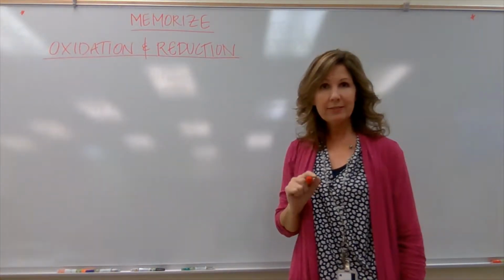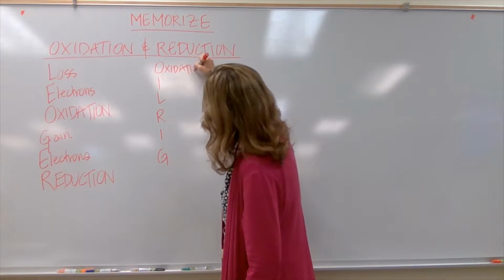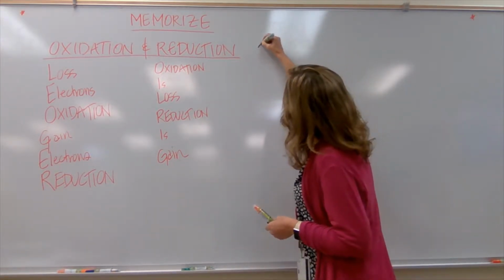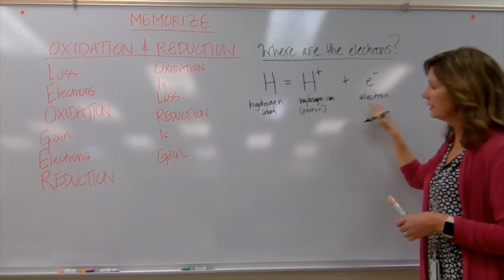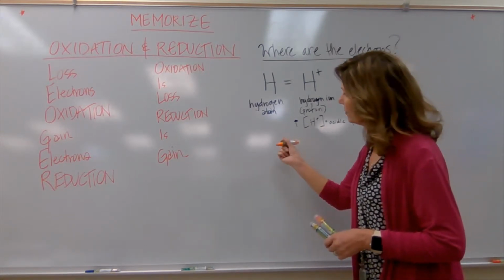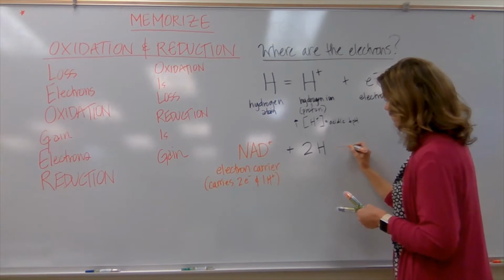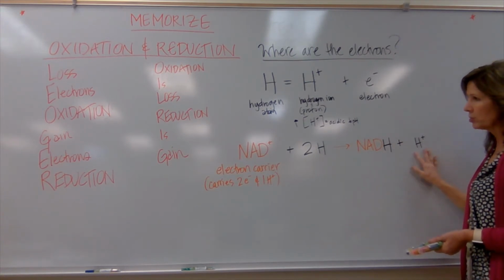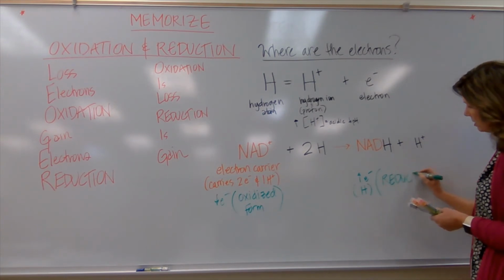Oxidation and Reduction